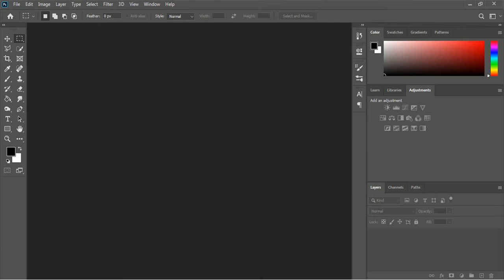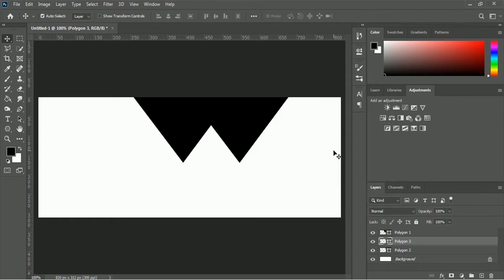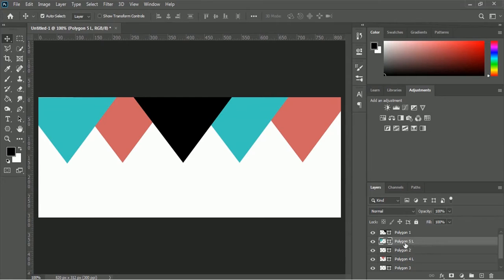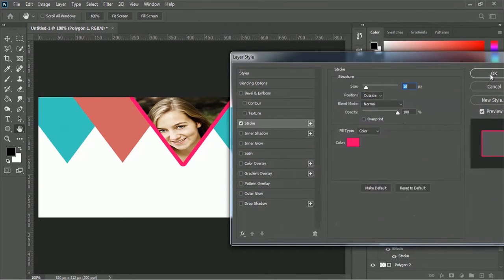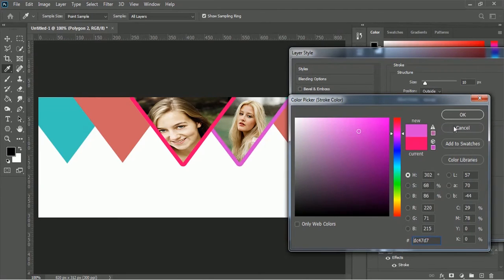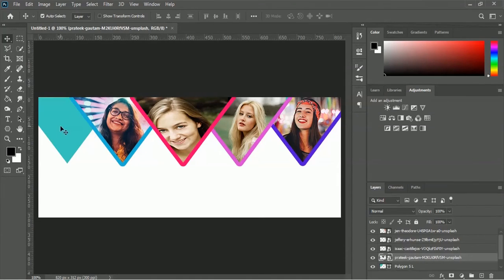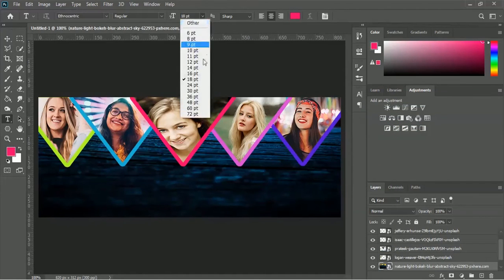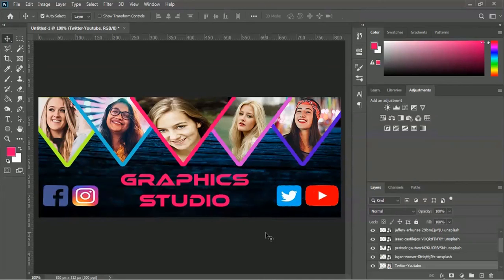Facebook Cover Design In Photoshop | Photoshop Tutorial Course for Beginners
Learn photoshop from basic to advance with this full free complete photoshop course. You will learn Facebook Cover Design In Photoshop CC. Its a basic photoshop tutorial course for beginners.